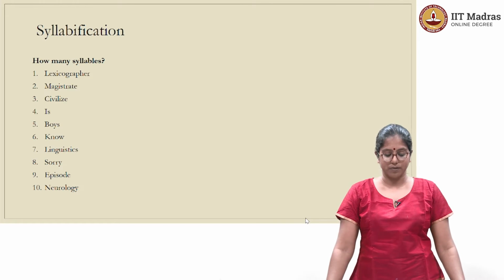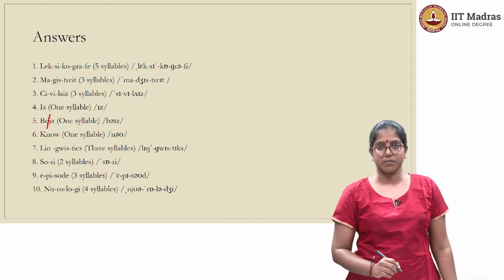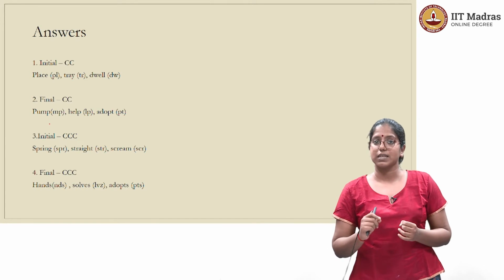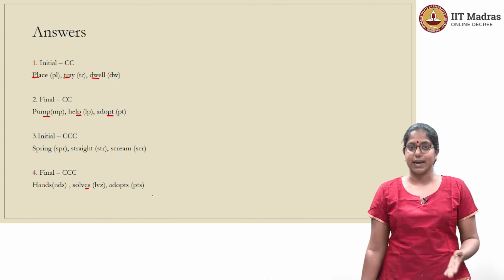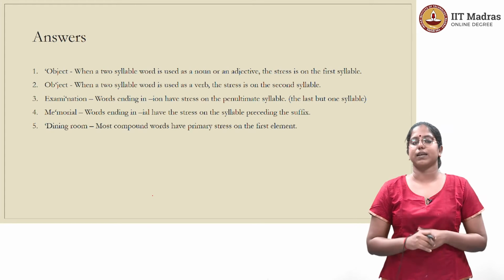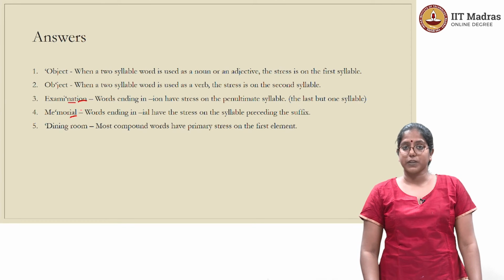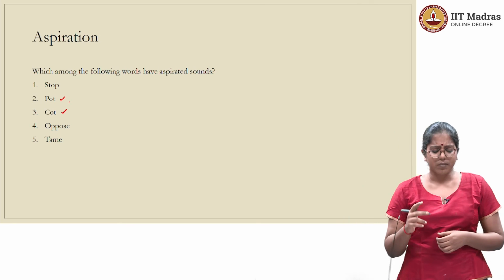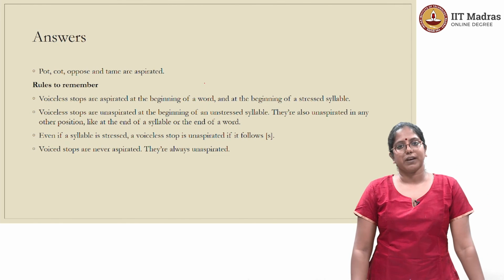Lecture 18 - Aspiration, Stress and Syllabification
Course Name: English I
Taught by:Ms. Karthika Sathyanathan (Project Officer)
Course Code: BSCHS1001
Week: 3
Topic: Aspiration, Stress and Syllabification
This module contains practise questions from the topics Syllables, stress and aspiration. IIT Madras welcomes you to the world’s first BSc Degree program in Programming and Data Science. This program was designed for students and working professionals from various educational backgrounds and different age groups to give them an opportunity to study from IIT Madras without having to write the JEE.  Through our online programs, we help our learners to get access to a world-class curriculum in Data Science and Programming.